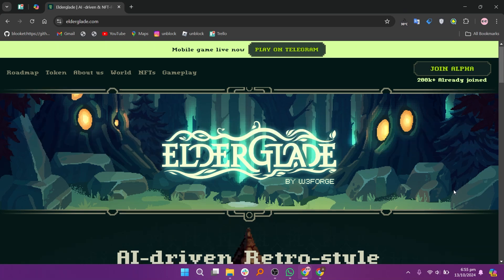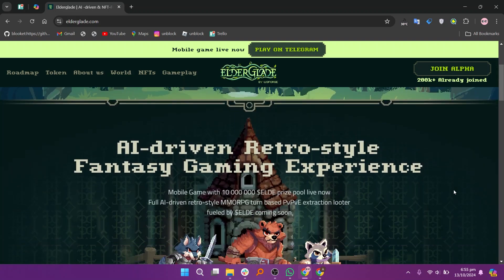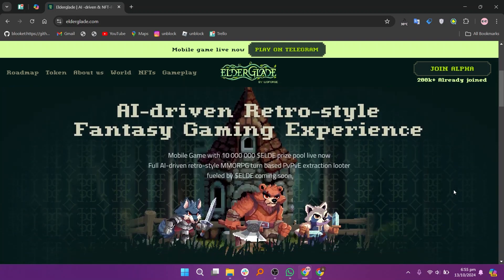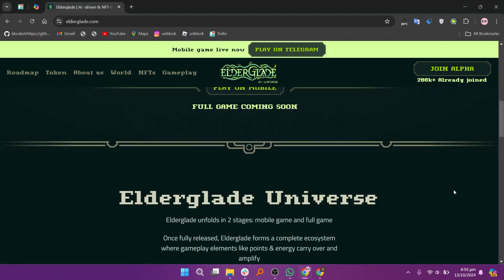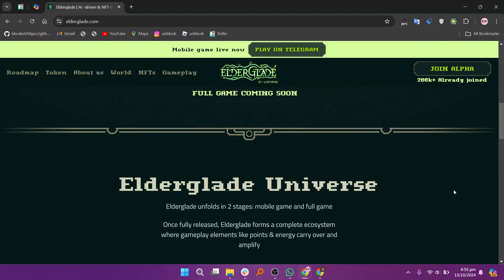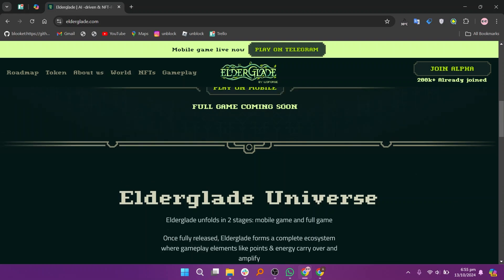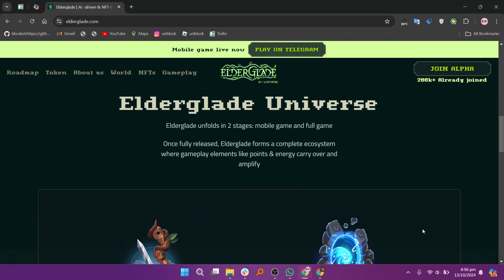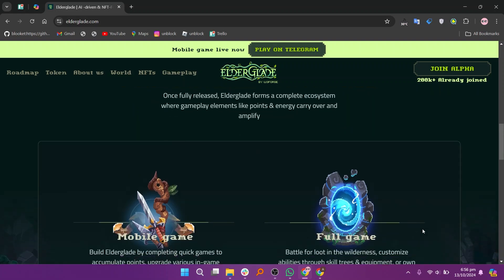ELDER GLADE MINING BOT IS IT WORHT IT? | FULL 2024 EXPLINATION